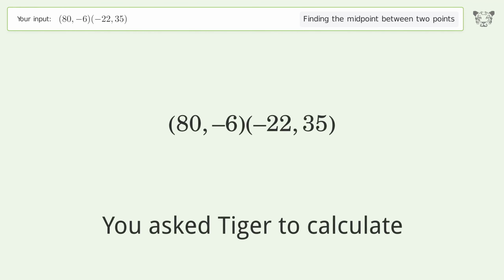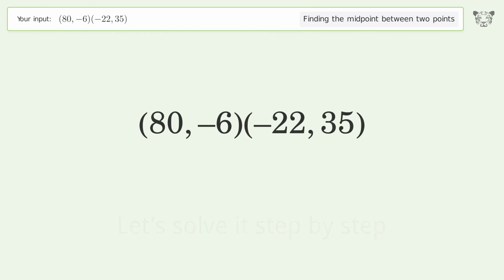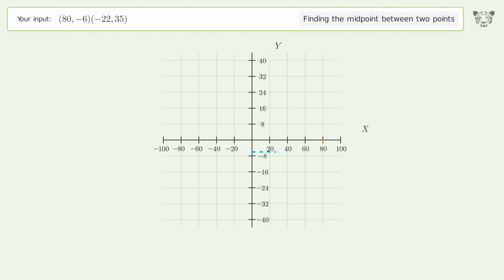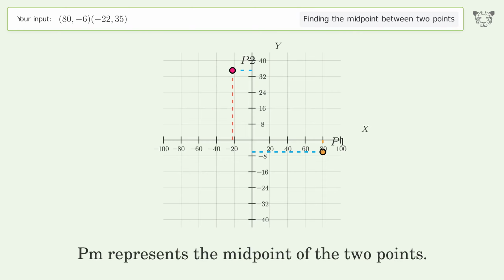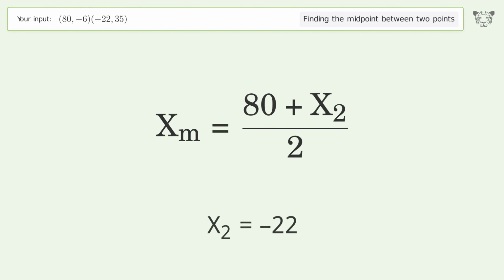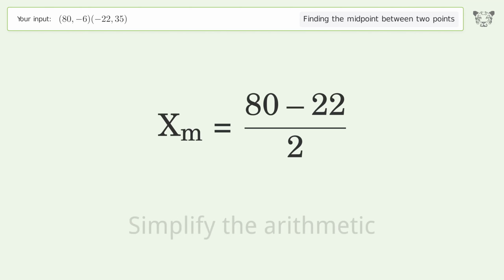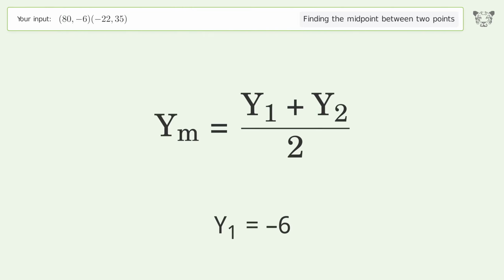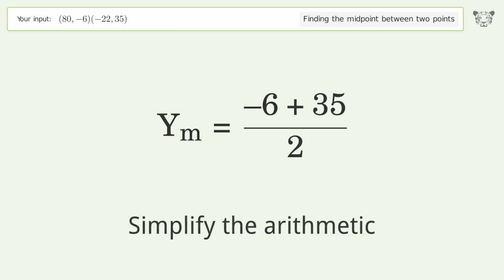Find the midpoint between two points p1 (80,-6) and p2 (-22,35): Step-by-Step Video Solution